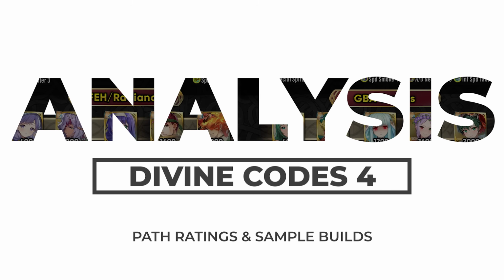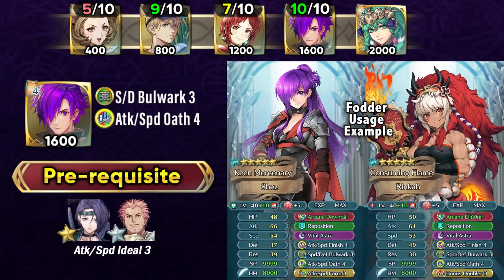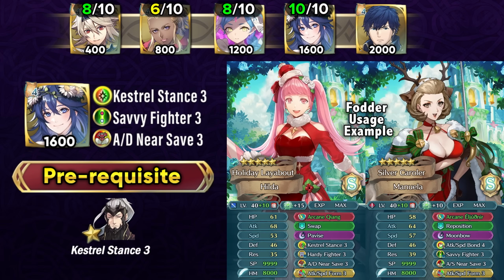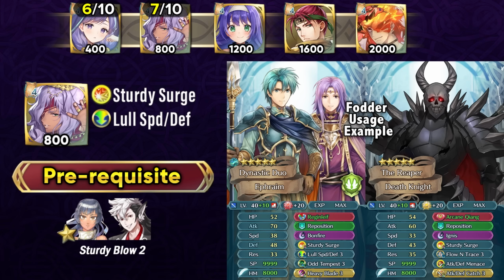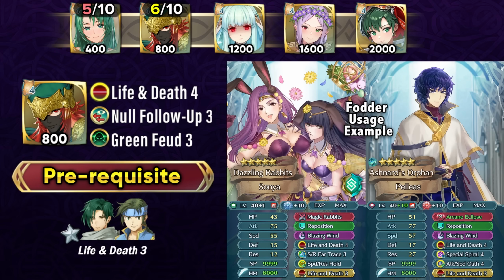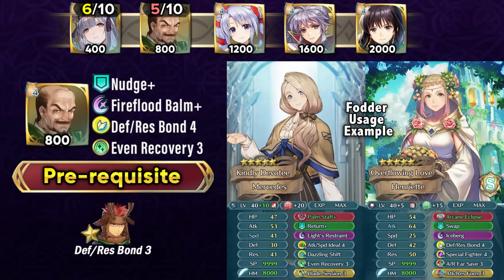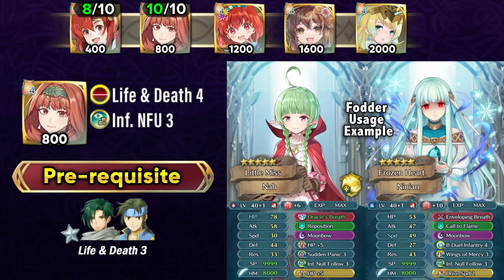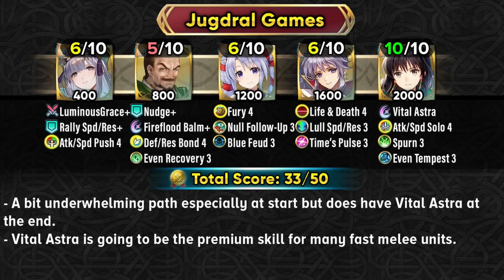ULTIMATE DIVINE CODES 4 GUIDE! Ranking & Analysis of All manuals & paths! - Fire Emblem Heroes [FEH]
March's FEH Update brings Divine Codes 4 with lots of amazing fodder with the combat manuals that you can now get. In this video, I go over the best skills you can get from Divine Codes 4 Paths, I rate them and also provide builds that you can use with those skills.

0:00 Divine Codes 4 in FEH
0:52 Three Houses & Three Hopes - W!Manuela, S!Dimitri, Monica, M!Shez & Brave F!Byleth
4:35 Fates & Awakening - Ninja M!Corrin, Flavia, F!Lilith, V!Lucina, Brave Chrom
8:36 Heroes & Tellius - Y!Ilyana, H!Nailah, Y!Mia, N!Shinon & FT!Muspell
12:11 GBA Games - B!Cecilia, Ascended Joshua, F!Ninian, Ascended Idunn, Flame Tribe Lyn
15:14 Jugdral - Scion Julia, August, Tine, Ascended Ishtar, Ascended Mareeta
18:12 Heroes/Archanea/Echoes - H!Xane, Ascended Celica, S!Maria, S!Delthea & Ascended Fjorm
21:33 BEST Divine Codes 4 Paths?

- Unshaken Royal Confidence (Might) – Fire Emblem Engage
- In a Foreign Land [Inferno] – Fire Emblem Warriors Three Hopes
- Awakening (Dark Dawning) – Fire Emblem Warriors Three Hopes
- The Ashen Demon [Inferno] – Fire Emblem Warriors Three Hopes
- Justice RIP (Storm) - Fire Emblem Premium Arrange II
- “Don’t speak her name!” - Fire Emblem Premium Arrange II
- Trial of Dawn (Heal Us) – Fire Emblem Engage
- Trial of Binding (Rise Up) – Fire Emblem Engage
- Trial of the Sacred (Restore Calm) – Fire Emblem Engage
- Trial of Blazing (Sweep Across) – Fire Emblem Engage
- Trial of the Holy War (Provide for Us) – Fire Emblem Engage
- Trial of Echoes (Care for Us) – Fire Emblem Engage
- Trial of Emblems (Shine On) – Fire Emblem Engage
- Bright, Bold Sandstorm (Fiery) – Fire Emblem Engage